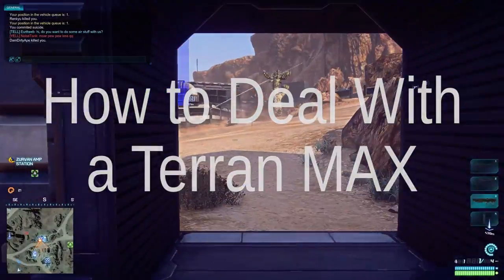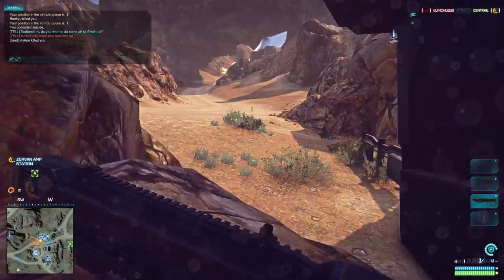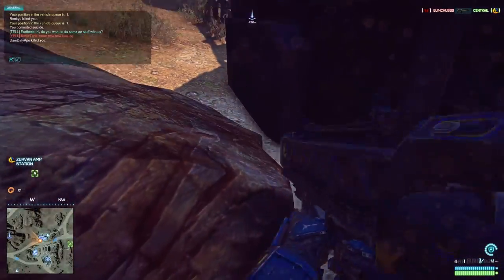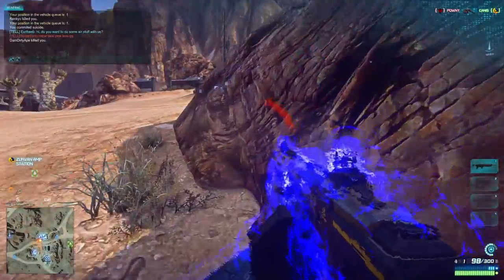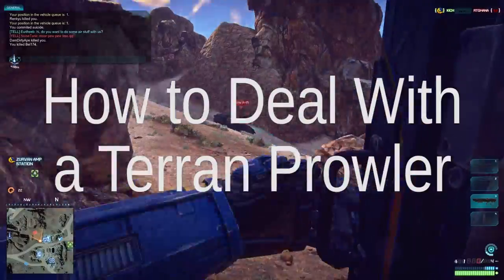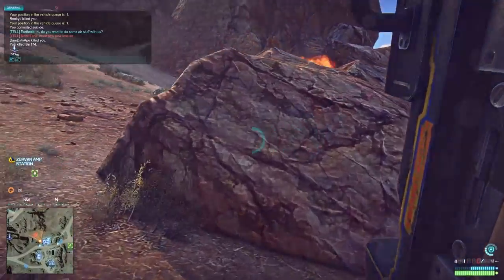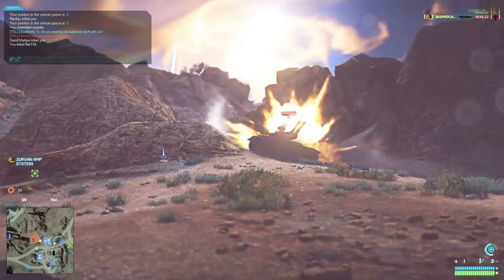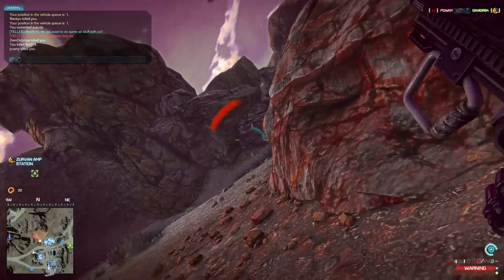X522 - Planetside 2 - How to Deal With Terran MAXes and Tanks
The best way to deal with Terran Republic MAXes and Prowlers.